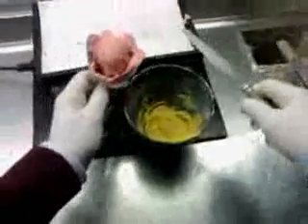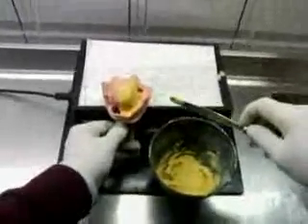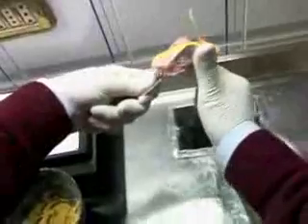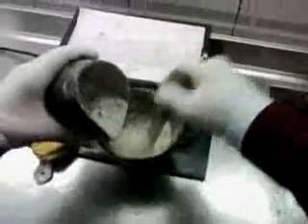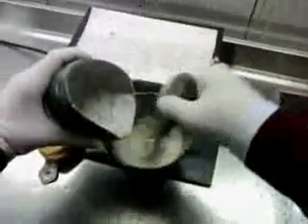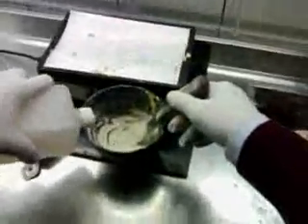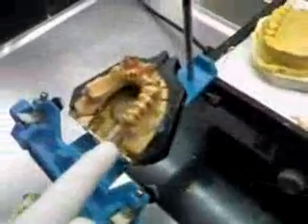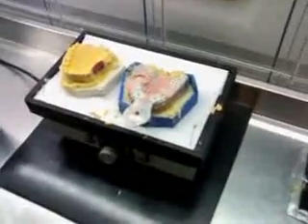Edident Lab "Isolating & Pouring Re-postion Impression after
This step is to reposition my framework on articulator for correcting eventually wrong start-off centric premisses